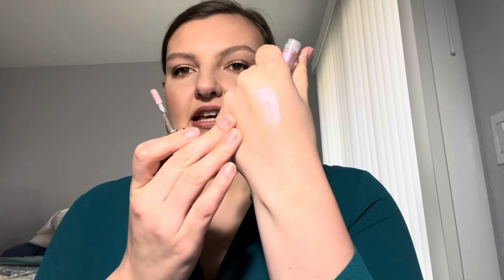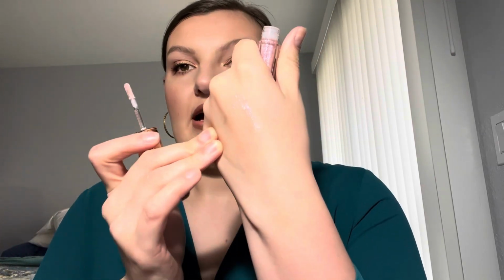Quarterly Favorites March 2024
Hi there! Thank you so much for joining me for this quarterly favorites. It has been a really busy couple of months and I was so happy reflecting on what I've been enjoying most.

5. A Court of Thorns and Roses

As always, I hope you're having a DELIGHTFUL day wherever you are!